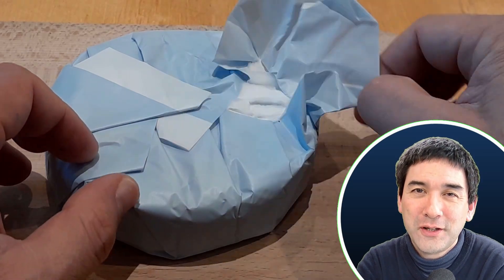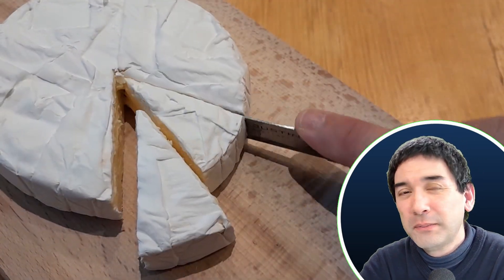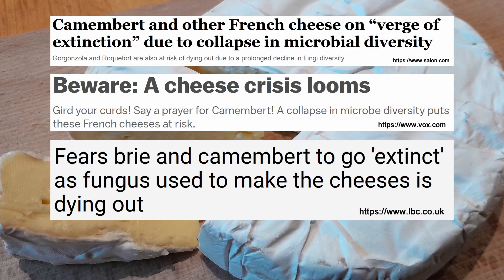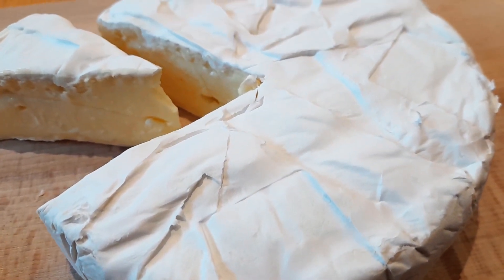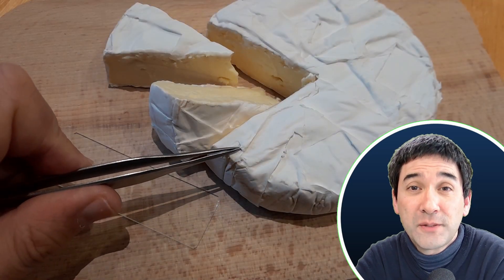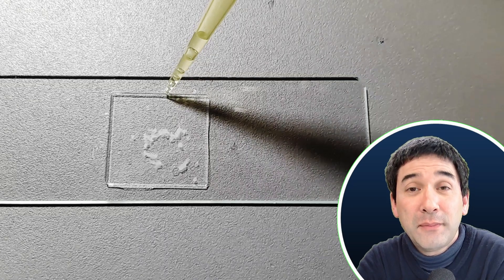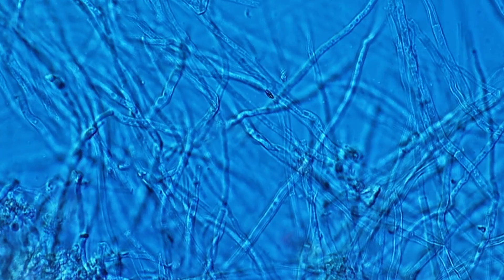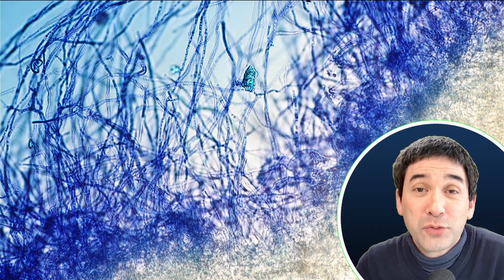Will this CHEESE disappear?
The fungus which grows on Camembert cheese might go extinct, according to some cheese-manufacturers. Penicilium camemberti has lost its ability to produce spores and it is becoming more and more difficult to cultivate it. I put some camembert fungus under the microscope to see if there are spores present, and I could find none.

SW200DL (introductory microscope)
Slides, Cover Glasses